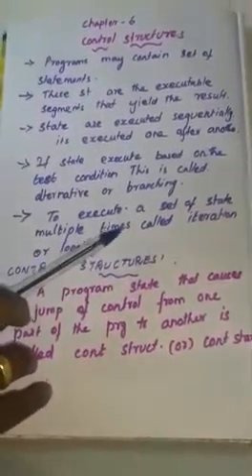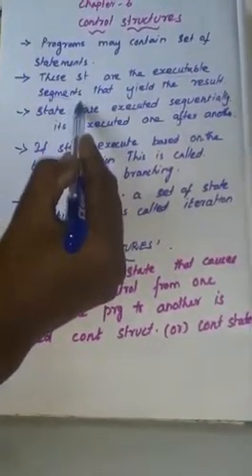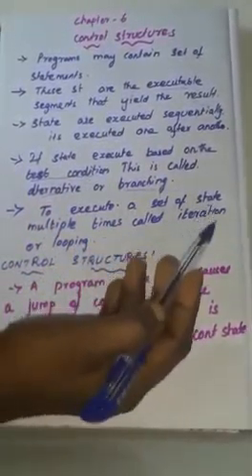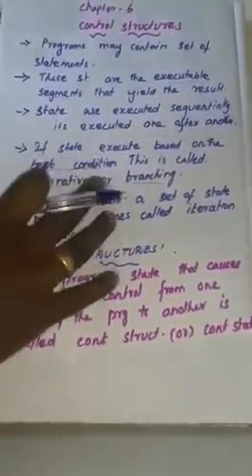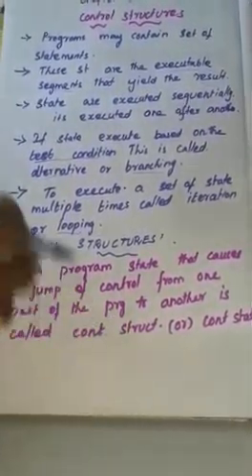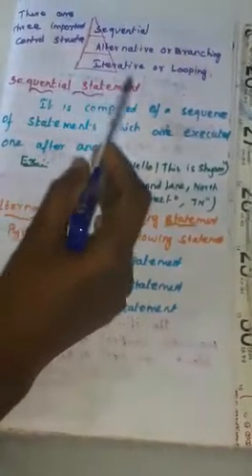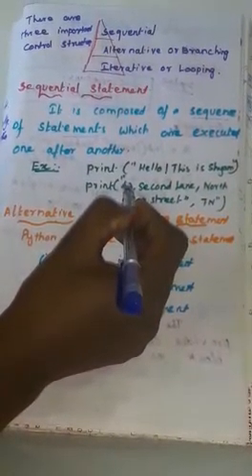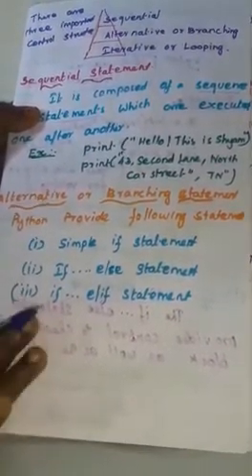class 12 COMPUTER | CONTROL STRUCTURES online school online class tamil